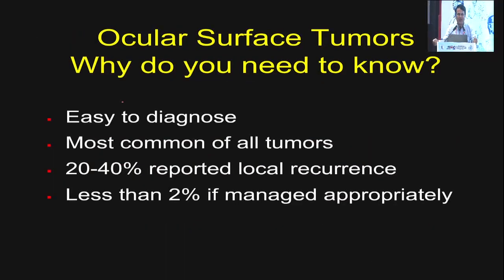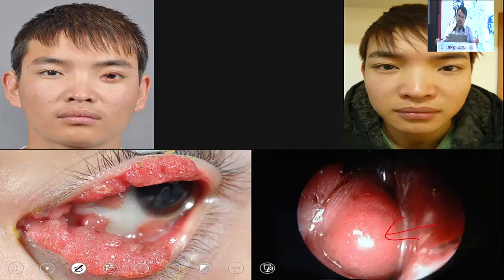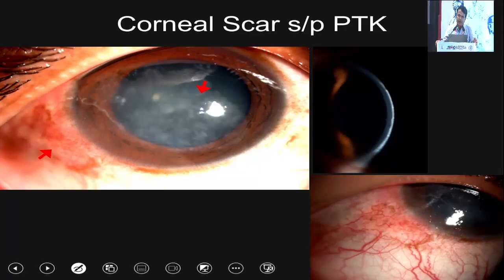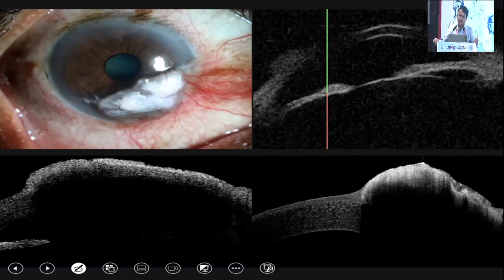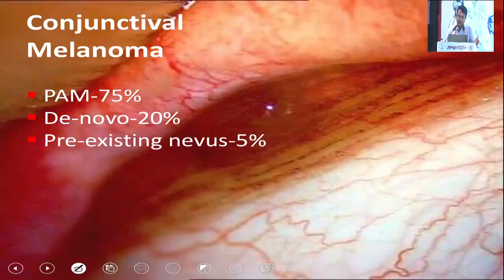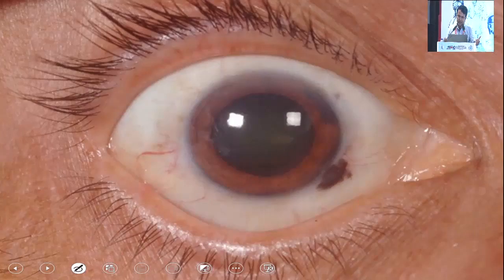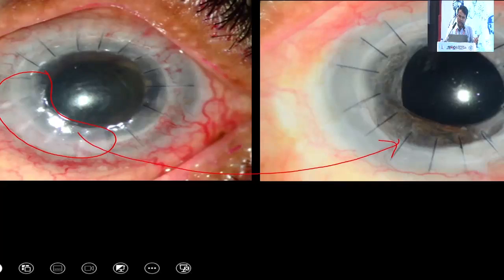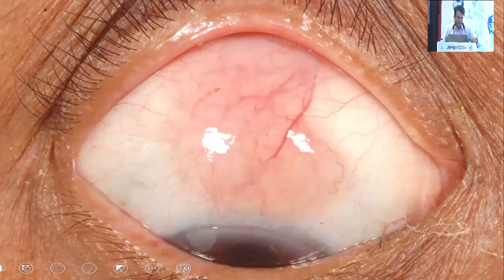AIOC2024 IC584 Topic Dr Santosh G Honavar Management of Ocular Surface Tumors